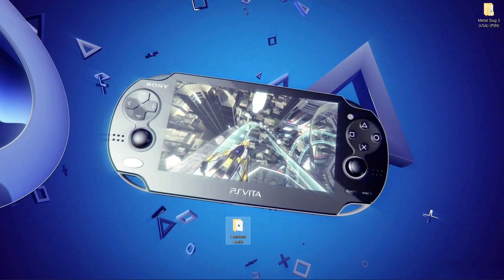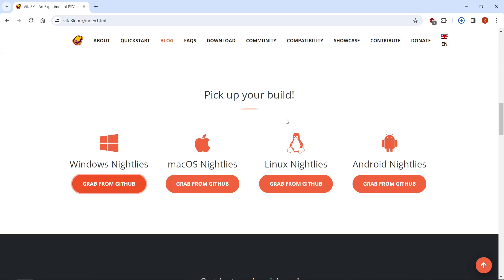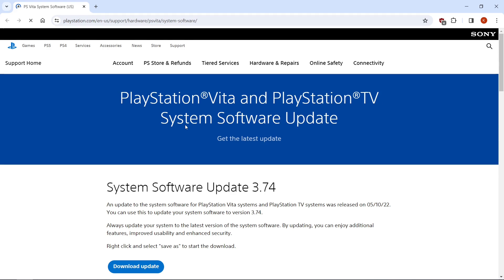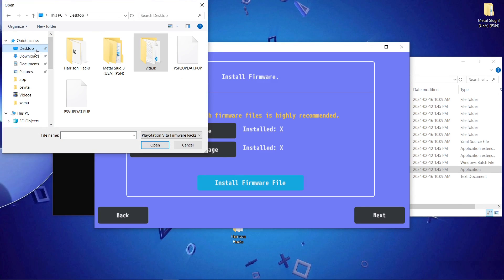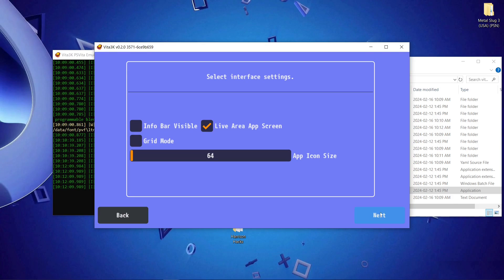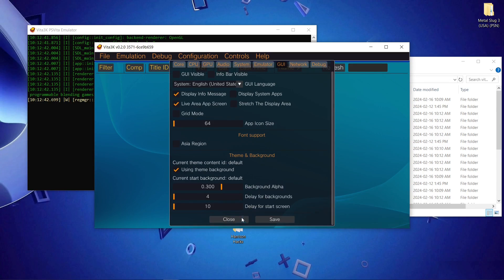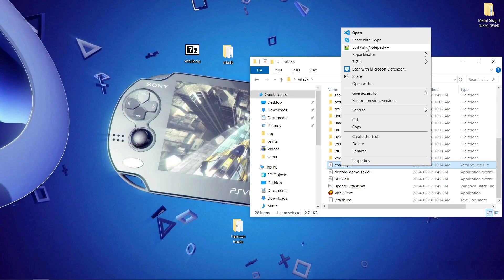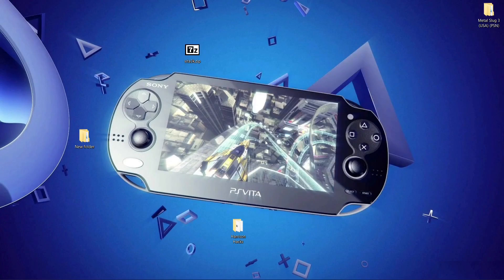Easy Vita3K Portable Setup Guide 2024